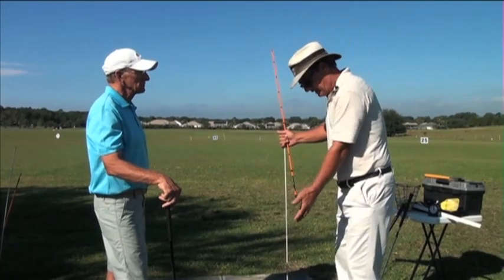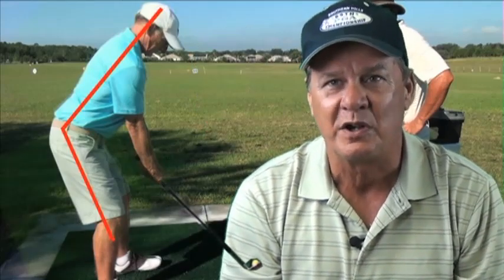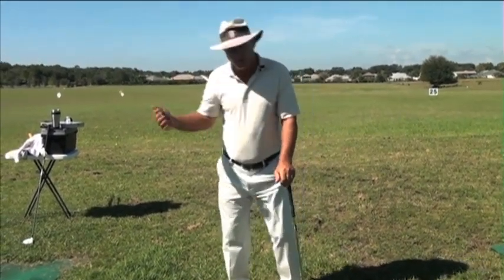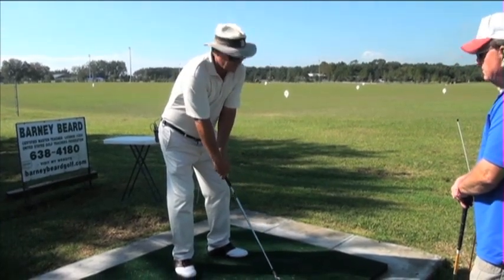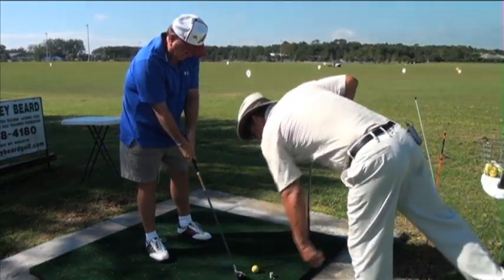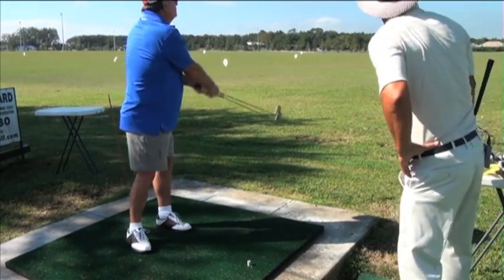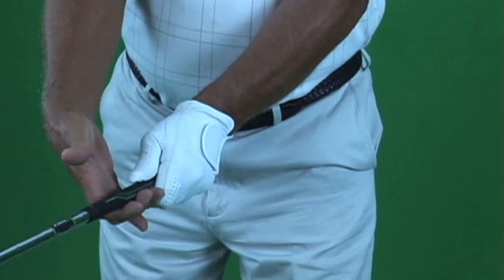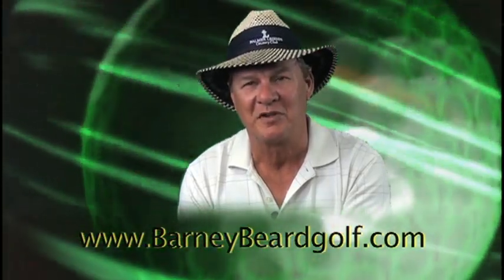The Fundamentals 1.3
In this video, Barney goes over Fundamental #2 Continued: Stance & Balance.